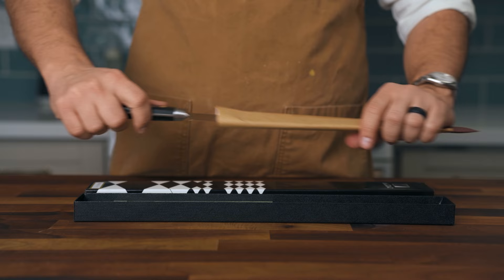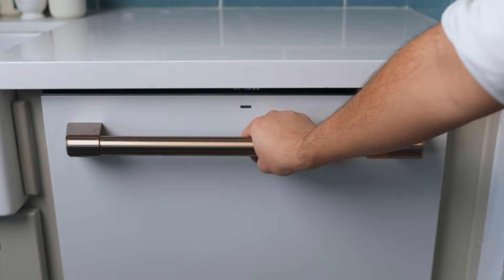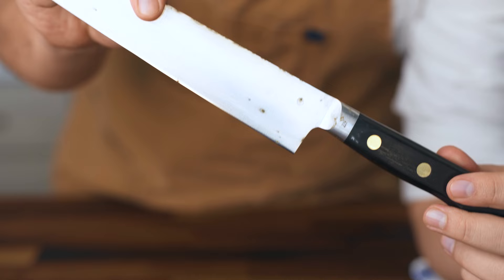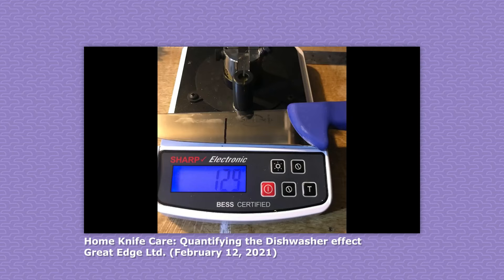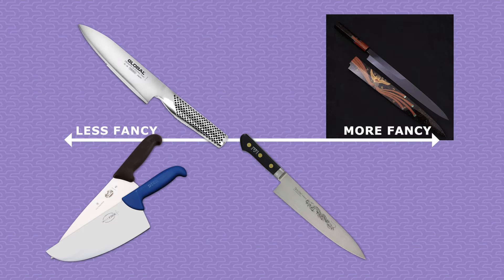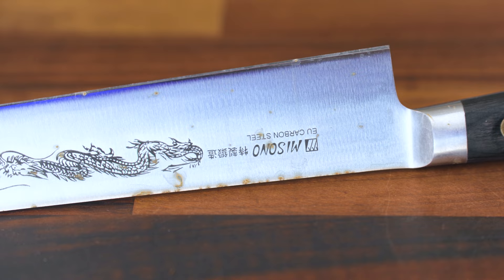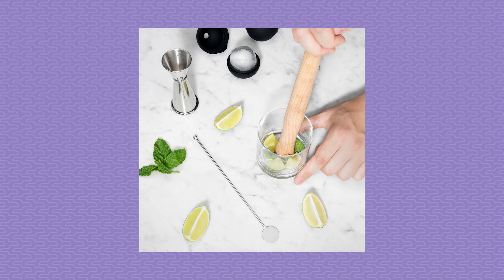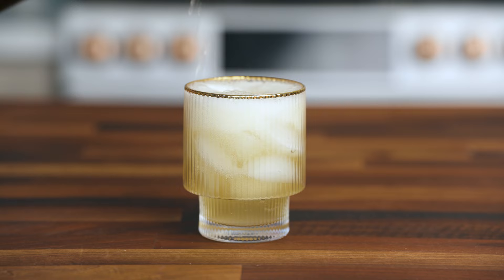I Put My Fanciest Knife in the Dishwasher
Every time I cover a controversial topic, a portion of the audience can be expected to demand a definitive conclusion. Here's mine (spoiler alert!): You ~should~ wash every single knife by hand and dry it quickly. There's really no reason not to treat your tools with care. Still, I'm glad I did this whole Knife vs Dishwasher experiment because I always assumed one cycle in a dishwasher would immediately dull any chefs knife.